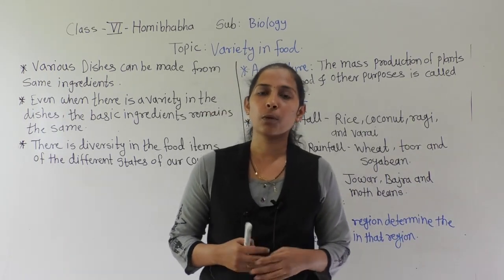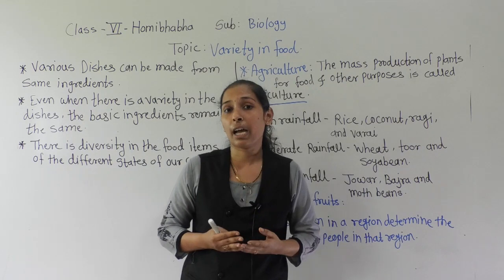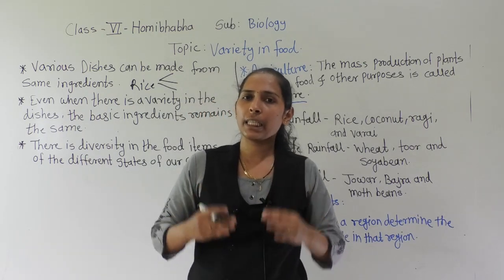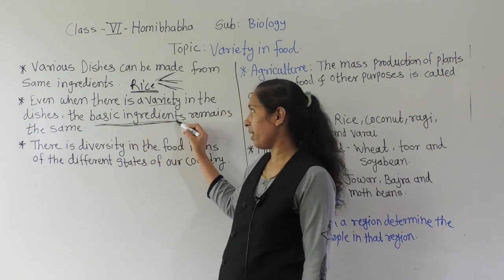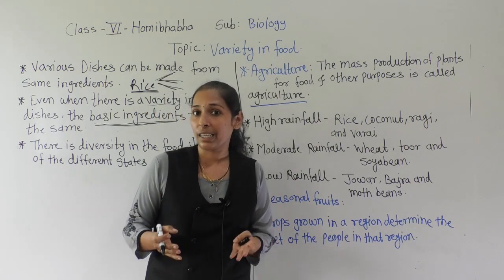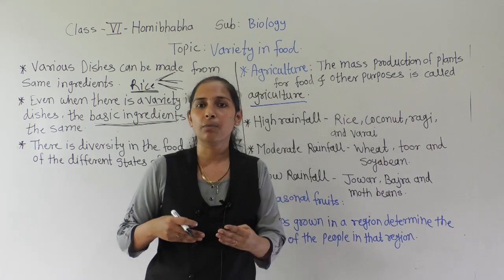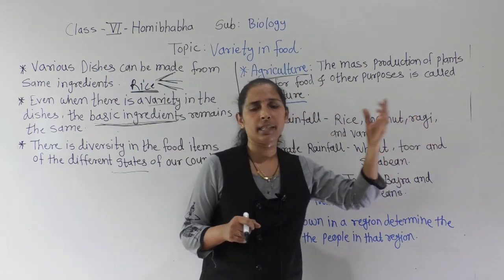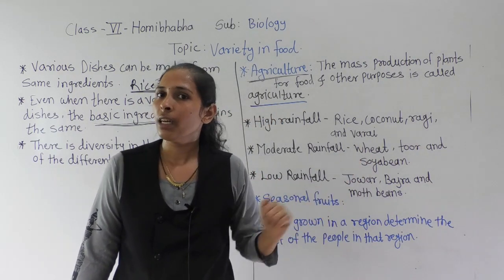CLASS-VI- HOMI BIO -VARIETY IN FOOD